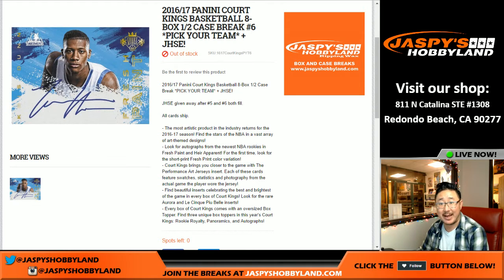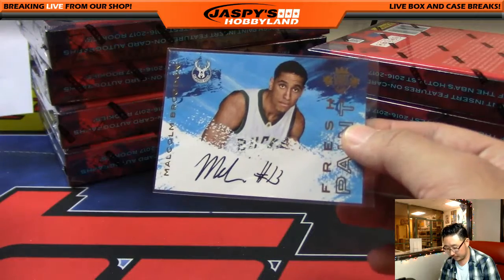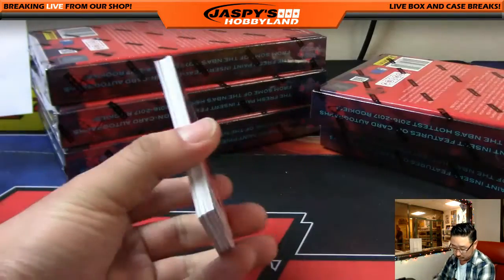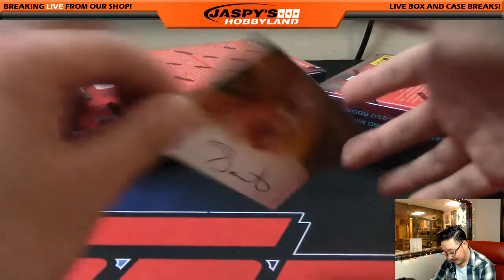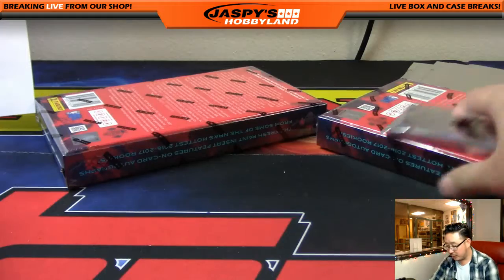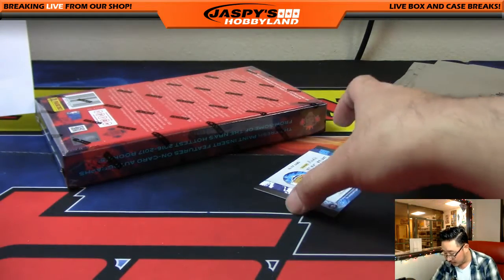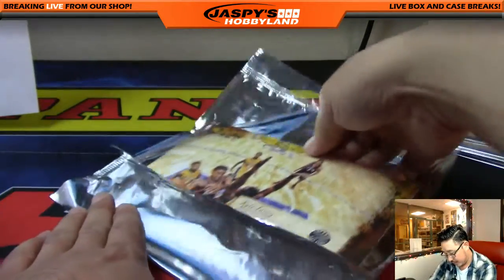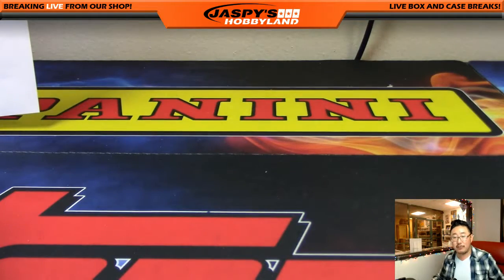12/13/16 [8Box (1/2) PICK YOUR TEAM] #6 - 2016-17 Panini Court Kings NBA Basketball